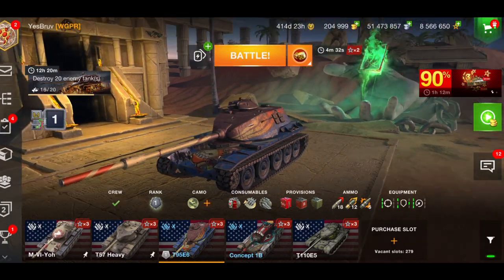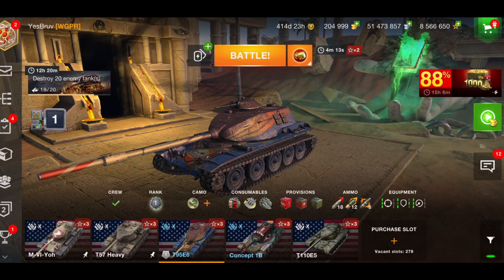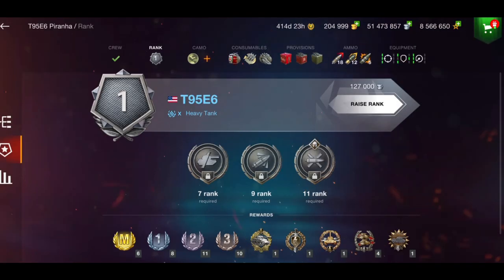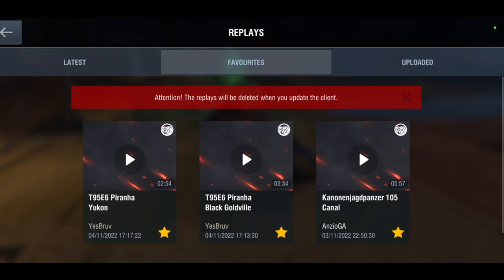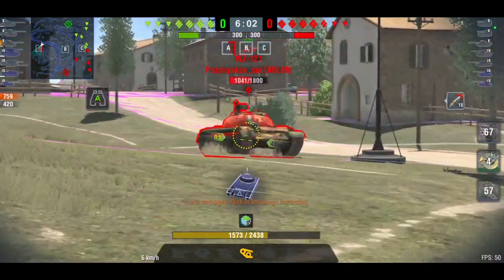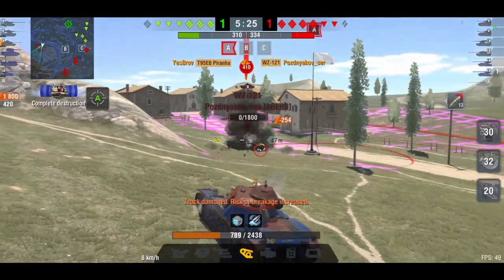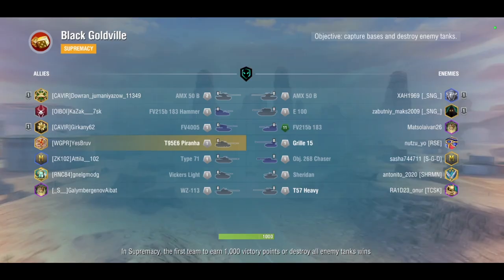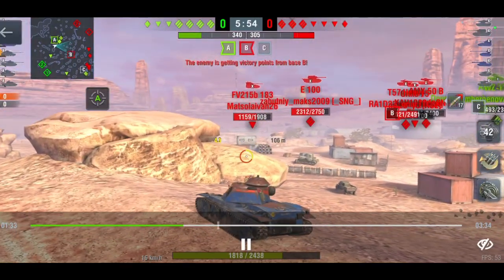It's one of the best!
in todays video we take a look at this tier 10 tank and talk about why it's one of the better tanks in tier 10